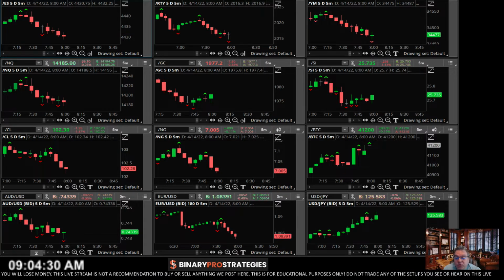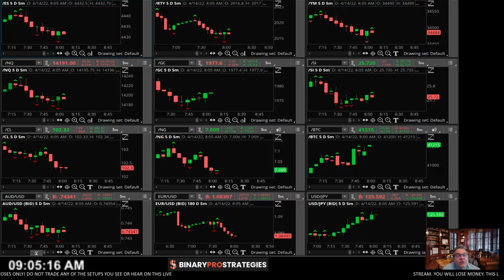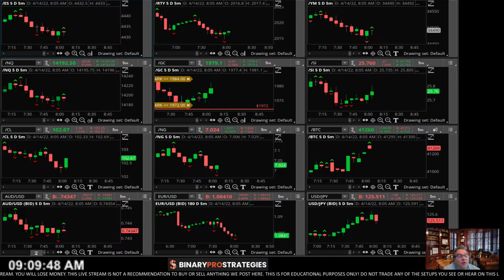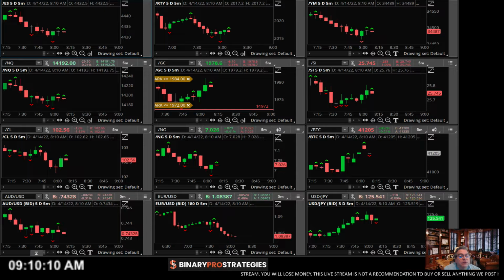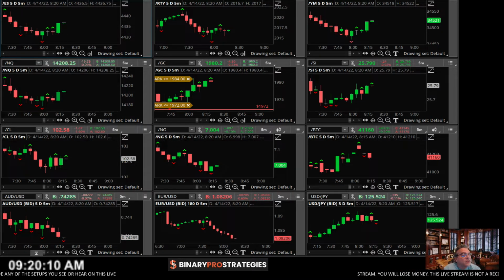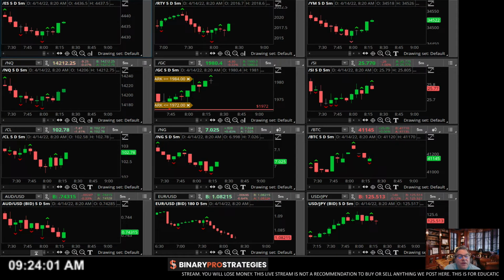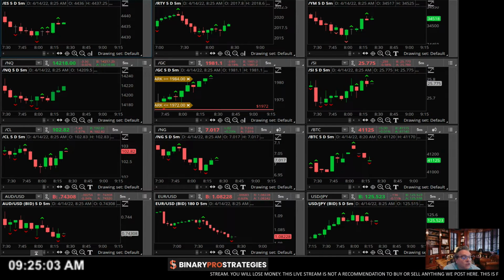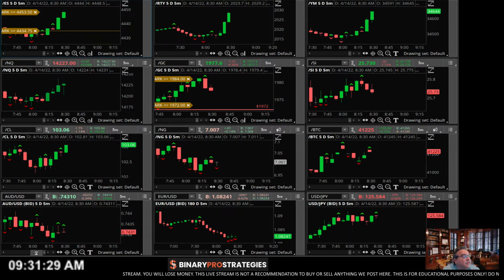LIVE MORNING SHOW - April 14, 2022